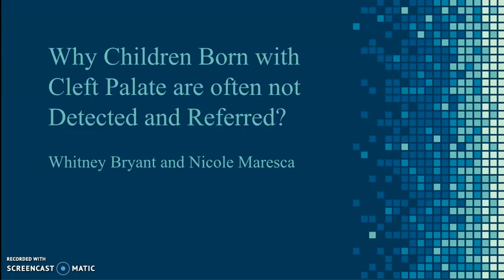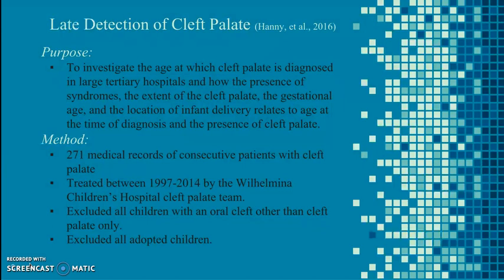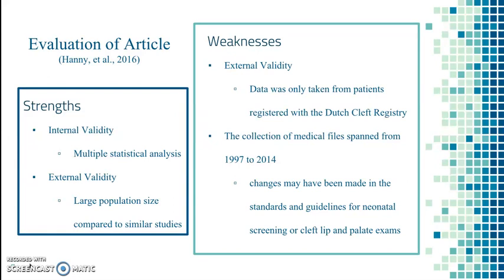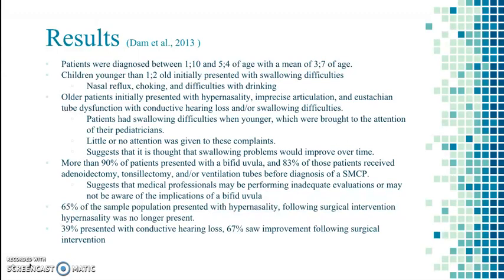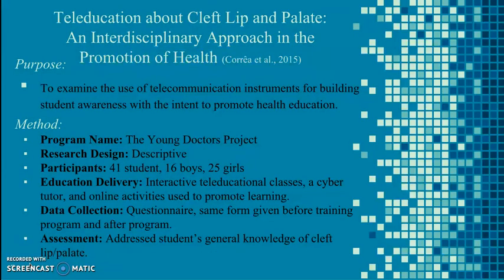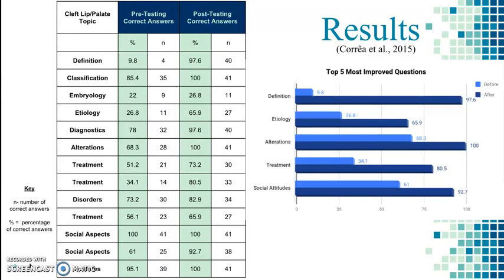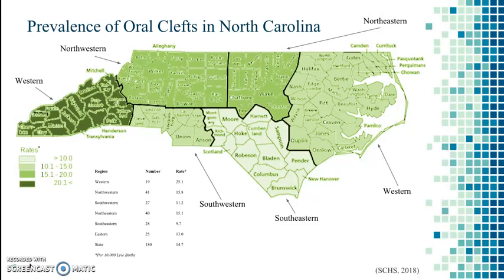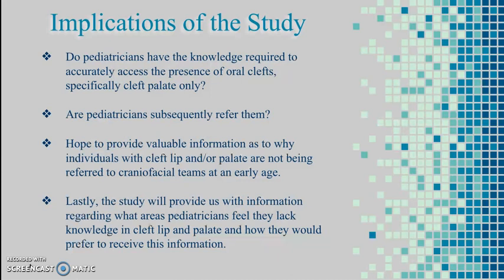CSD 632 Capstone Video: Whitney B. & Nicole M.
(Oral Presentation- Spring 2018) Research Class Special Project/Research Project